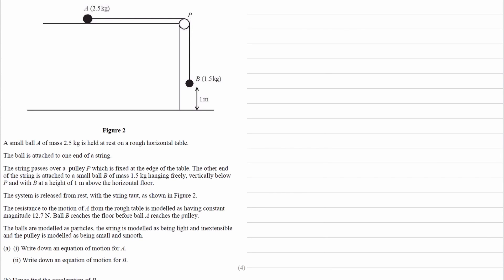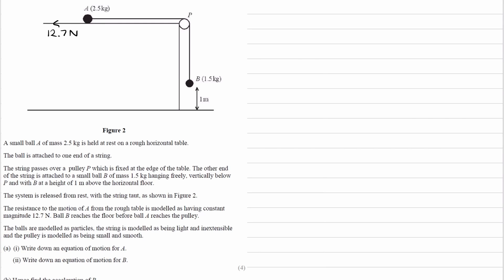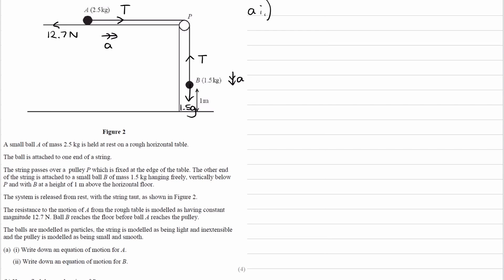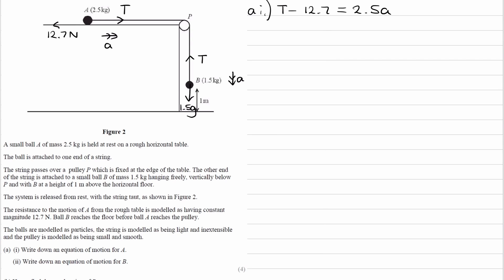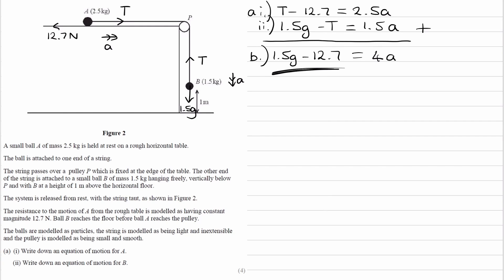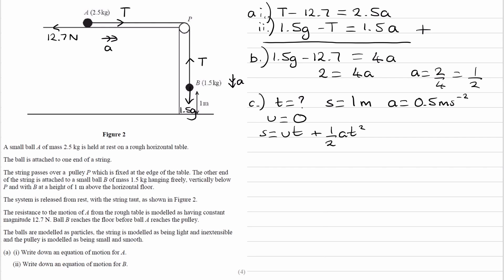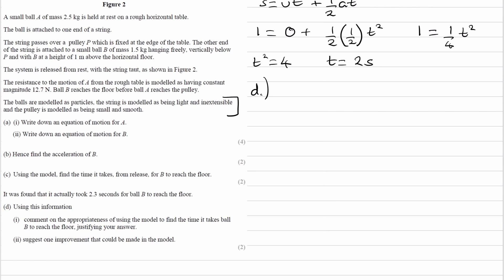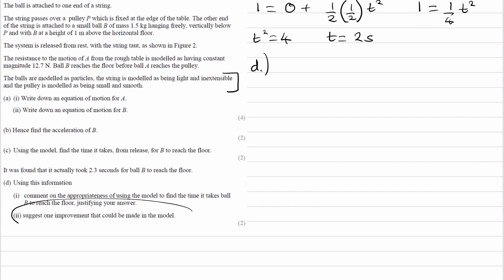Forces & Motion Exam Questions - A Level Maths - Edexcel Mechanics Year 1 - Q1 (level 2)